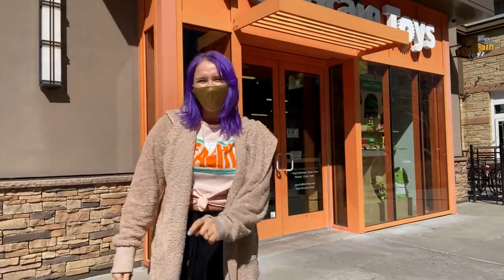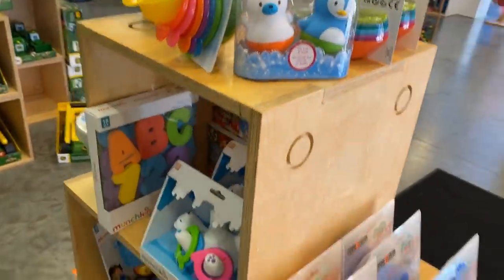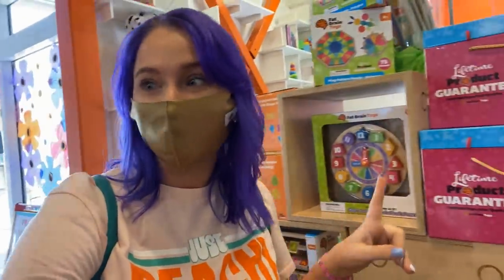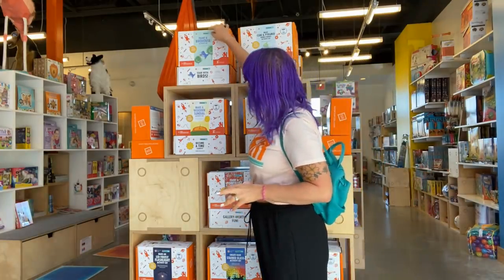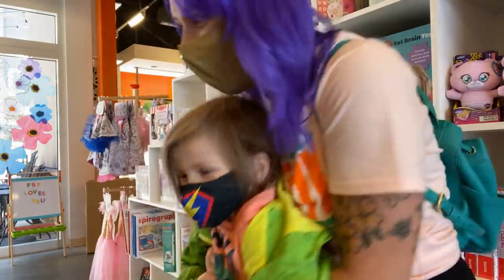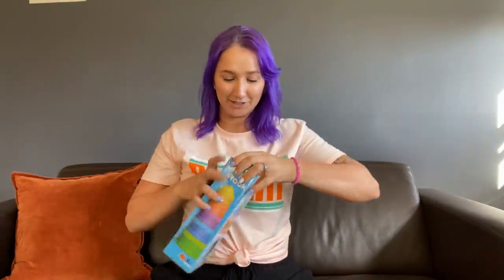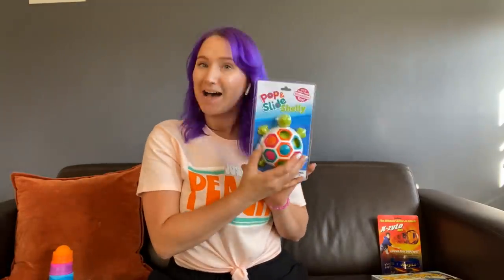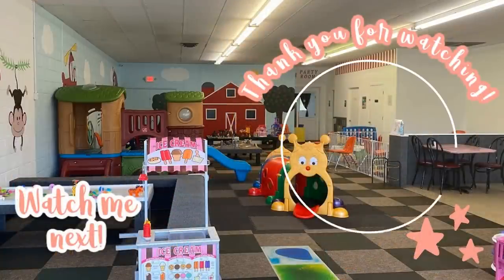Come Fidget + Toy Shopping with me at The Fat Brain Store! | Fidget + Toy Haul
Hey guys! This weekend we went to Kansas City and just knew we had to stop at The Fat Brain store! Thank you Janet, Fat Brain, and the whole crew for hosting us. We had so much fun! Which toy was your favorite?! Should we go back?! Where should we shop next?!

What do you want to see in my next video?! Let me know down in the comments!

About Sierra Zagarri:
Hey! My name is Sierra Zagarri and I am a married mom of two small boys and own Grandma’s Playroom. On this channel I share my journey of owning the playroom, VLOGS, reviews of products that are advertised to me on social media, and DIYs!